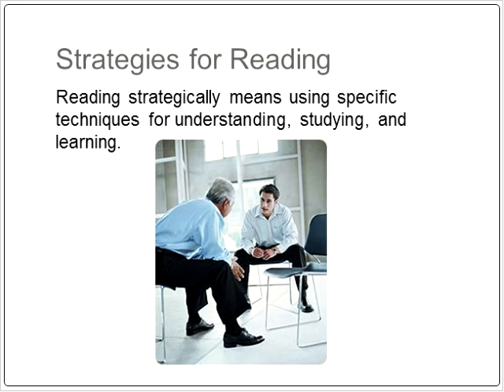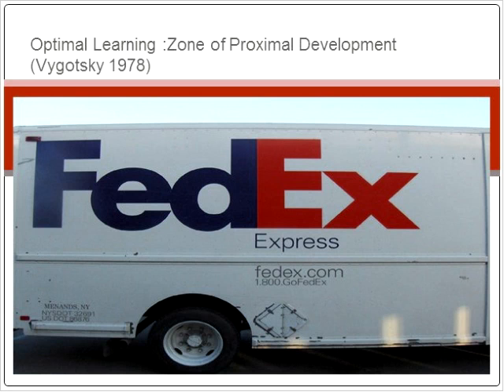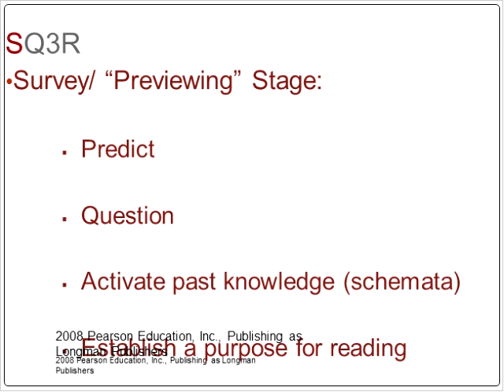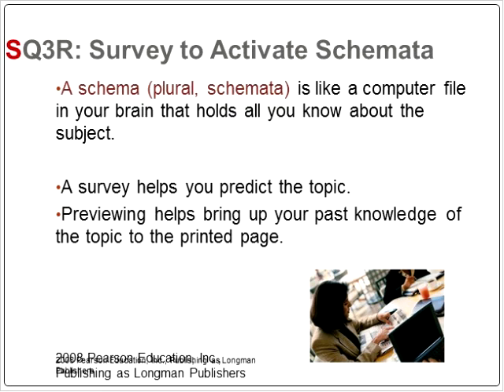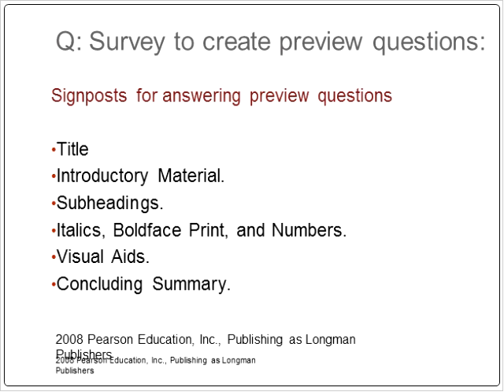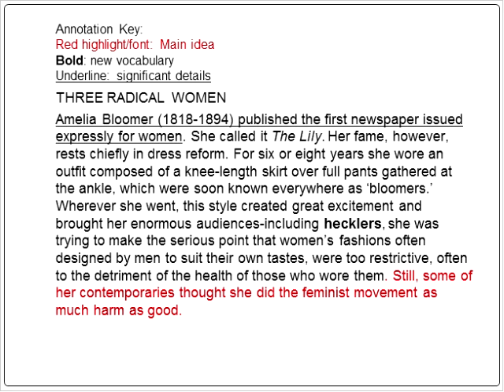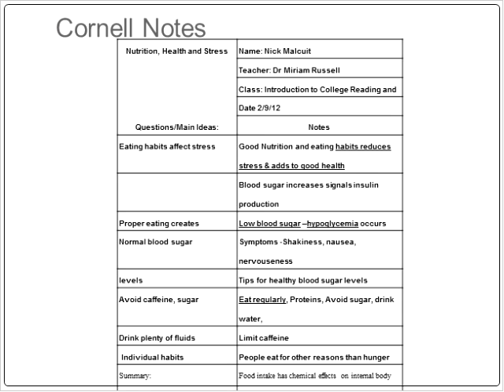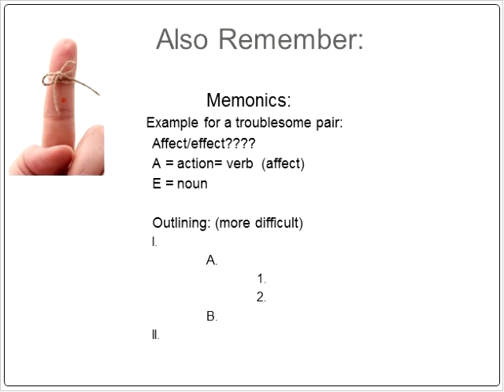Reading Comprehension Strategies with Miriam Russell April 19 2012